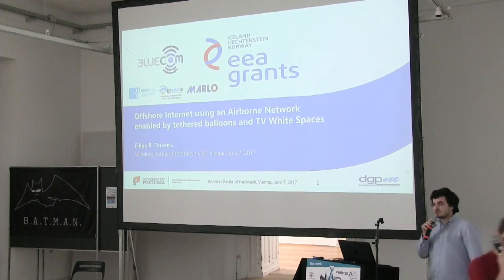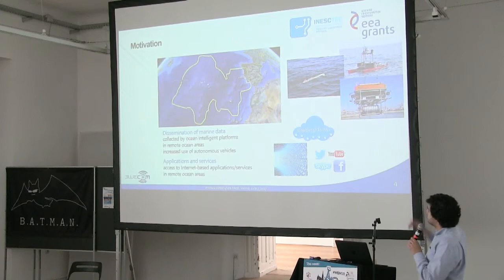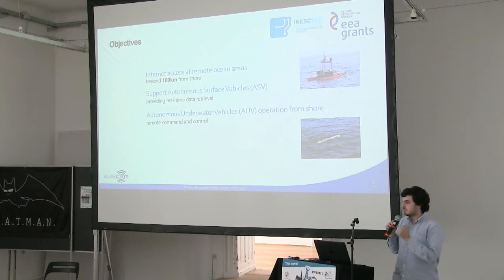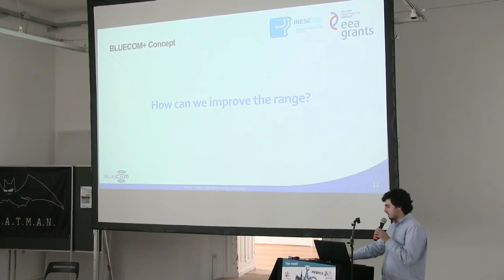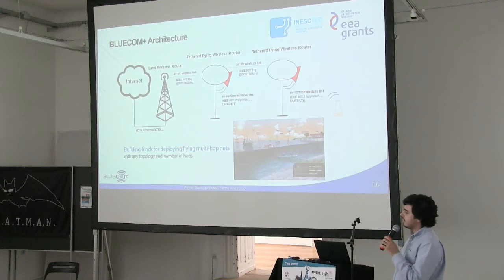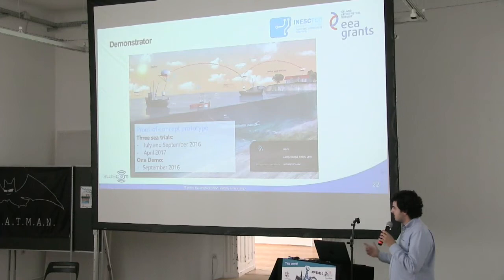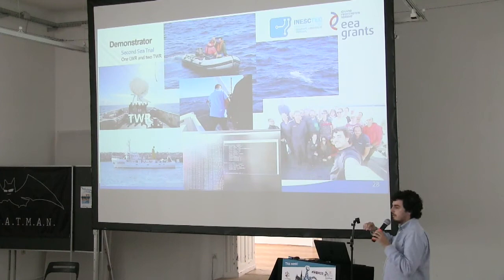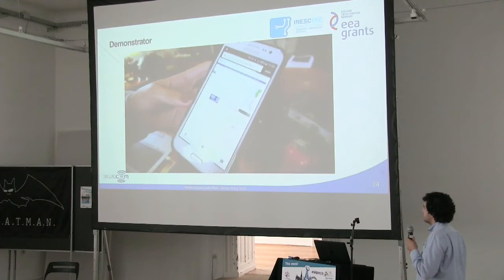BLUECOM+ Connecting Humans and Systems at Remote Ocean Areas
BLUECOM+ Connecting Humans and Systems at Remote Ocean Areas using Cost-effective Broadband Communications by Filipe B. Teixeira
BattleMesh v10